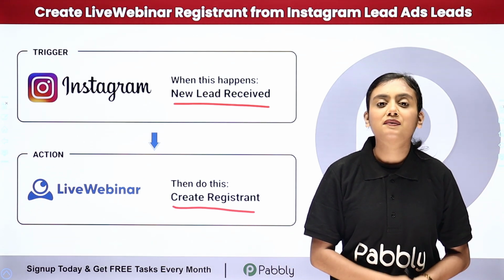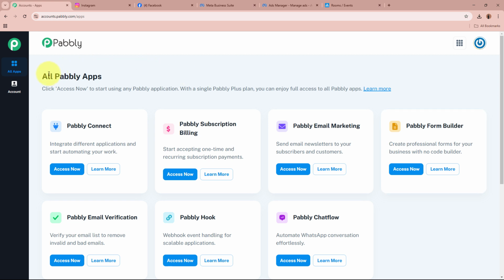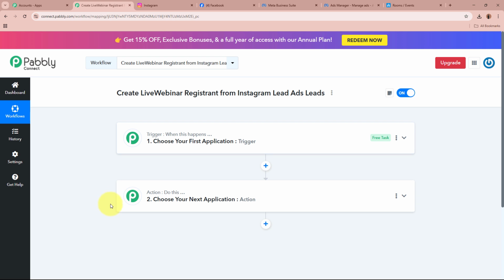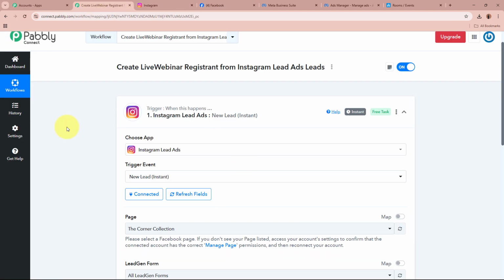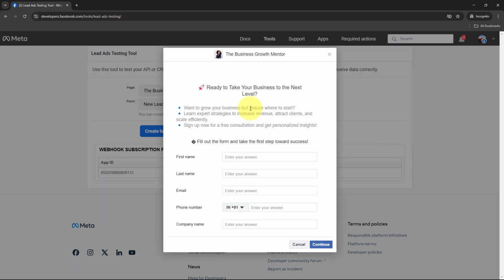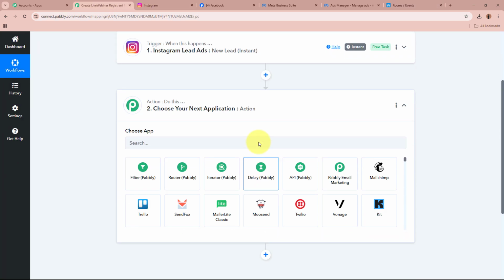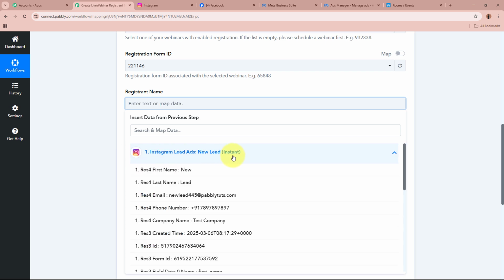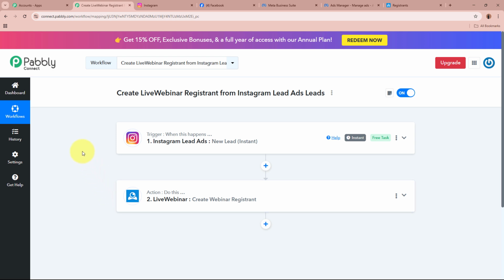How to Create LiveWebinar Registrant from Instagram Lead Ads Leads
In this video tutorial, we'll guide you through the process of automatically creating a LiveWebinar registrant whenever a new lead is captured via Instagram Lead Ads using Pabbly Connect.

Instagram Lead Ads help businesses generate potential customer inquiries, while LiveWebinar is a powerful webinar hosting platform. By integrating Instagram Lead Ads with LiveWebinar through Pabbly Connect, you can automate the registration process, ensuring seamless event sign-ups and improved audience engagement without manual effort.

This step-by-step guide will help you streamline webinar registrations, enhance attendee management, and improve your online event workflow.

Use Case:-

I use Instagram Lead Ads to generate leads from individuals interested in my coaching sessions, and I use LiveWebinar to host and manage my live training events seamlessly. To streamline the registration process, I have automated it. Now, whenever someone signs up through my Instagram Lead Ad, they are instantly registered for my webinar in LiveWebinar. This ensures a hassle-free experience for my attendees, allowing me to focus on delivering valuable insights rather than handling manual registrations.

Benefits of Pabbly Connect:

1. Automation: Save time, money, and resources by automating tasks.

2. Integration: Connect various web services to create efficient workflows.

3. Security: Enjoy industry-standard security for your data.

4. Scalability: Easily add new applications and services to your workflow.

5. Cost-effective: Choose from plans suitable for different business sizes, with no charges for internal tasks.